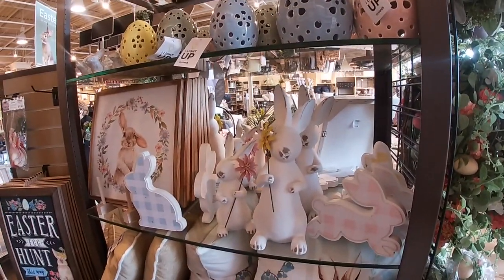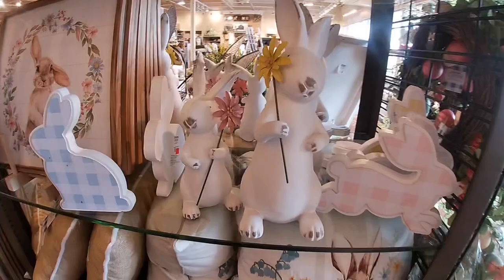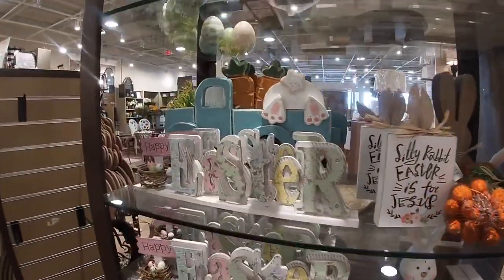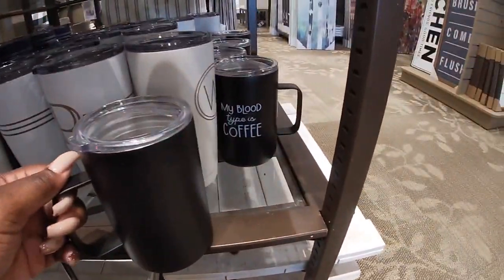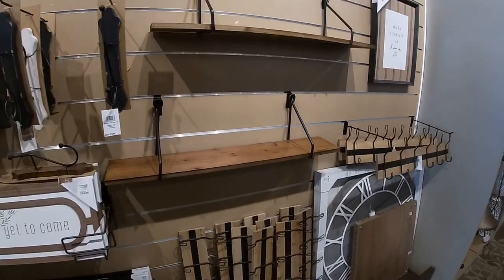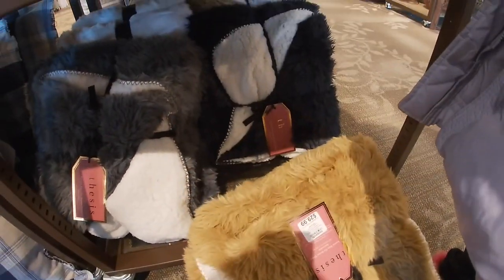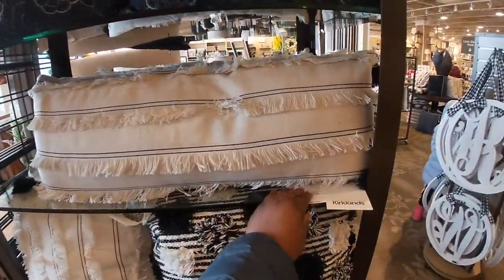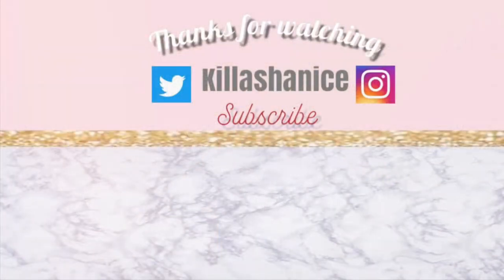Kirkland’s Easter and Spring Decor 2021 ~ Virtual Shopping Vlog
Kirkland’s Easter 2021
Kirkland’s Shop with me February 2021
Come shop with me at Kirkland’s for a virtual shopping trip of all new spring decor and Easter decor 2021

This is a shop with me channel, we go out serval times a week and see what’s new on the shelves in the shopping world, I take you guys with me on a virtual shopping trip, store walk through ,and give detail prices of items new and seasonal. I may do a haul, or what I got series every now and then. On this channel you can find shopping vlog such as, Walmart shop with me, thanks target shop with me, Burlington shop with me, Marshall’s shop with me, Homegoods shop with me, michaels shop with me, Joann shop with me, homesense shop with me,five below shop with me, Christmas tree shops shop with me, dollar general shop with me, dollar tree shop with me, Family Dollar shop with me,Macy’s shop with me, big lots shop with me, hobby lobby shop with me, ikea shop with me, outlet shopping and many more. Shop with me 2021 for all new finds.